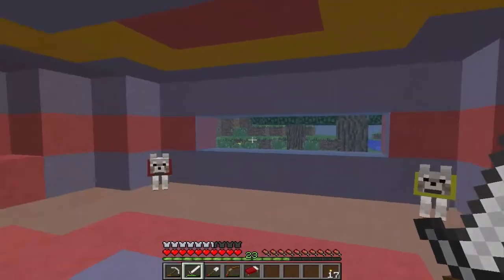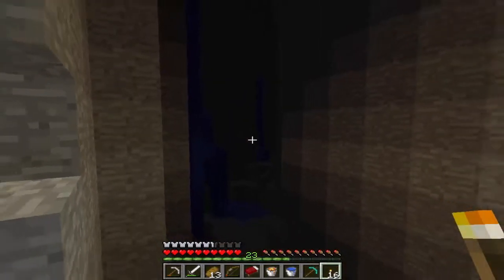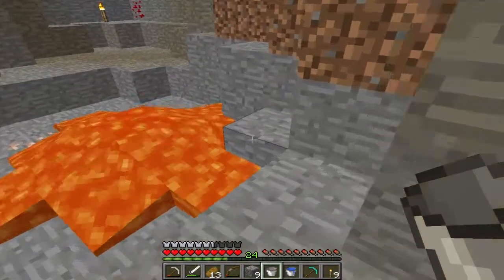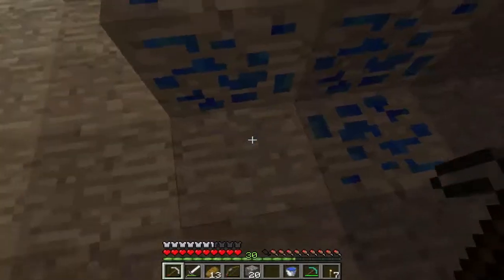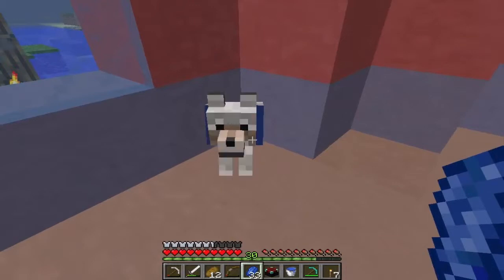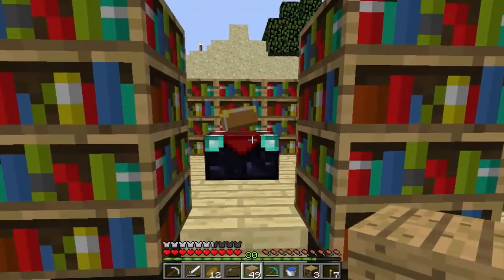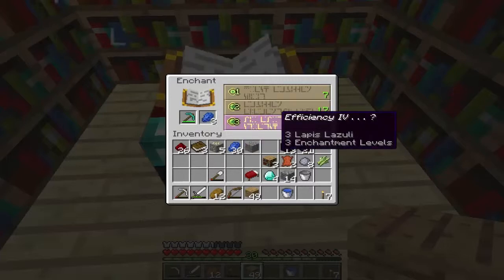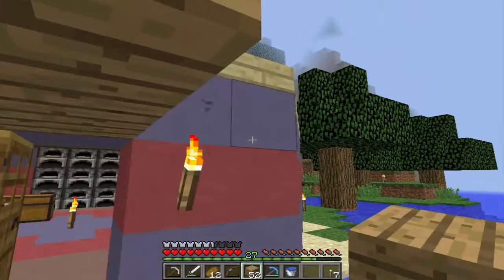Enchanting, 1.8 Style! // MC Tutorials // PART 6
Hello Minecrafters, Newbies, Beginners, etc. My name is BearGoesRawr.  I am here to teach you how to play the game Minecraft with this tutorial.

In this episode, I teach you the wonders of enchanting in Minecraft Version 1.8 :D

The Reason behind this series:
I have always been inspired by my favorite youtuber, Paulsoaresjr. My dream is to have a channel like his, and what better way to do that then remake his well-known Minecraft Survive and Thrive Tutorials!